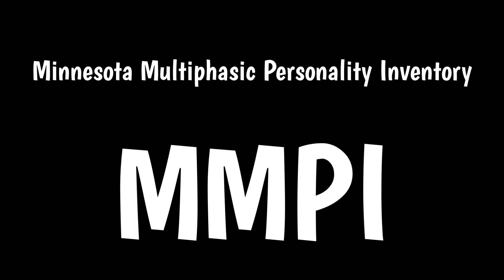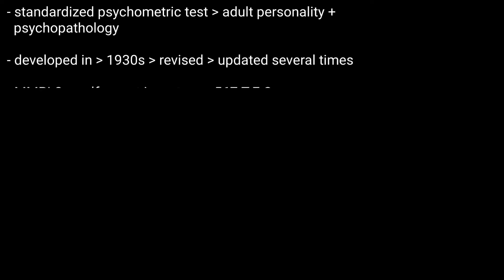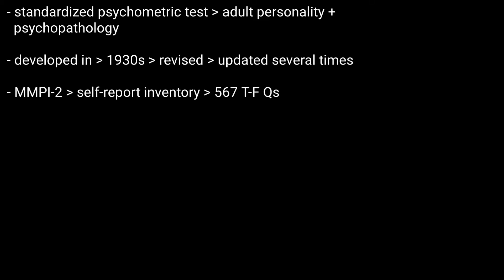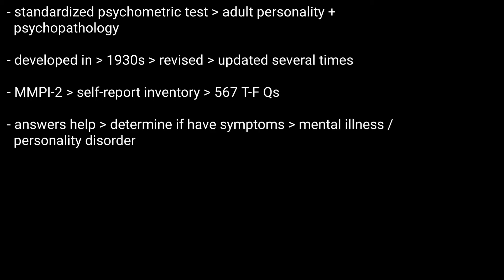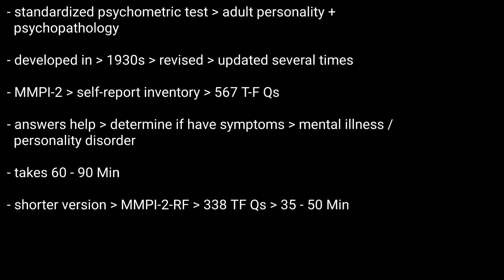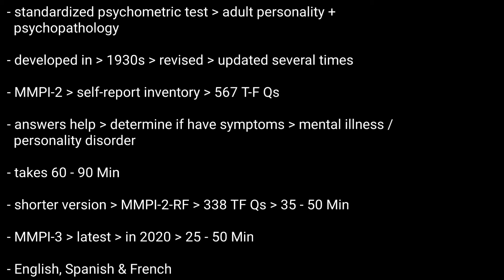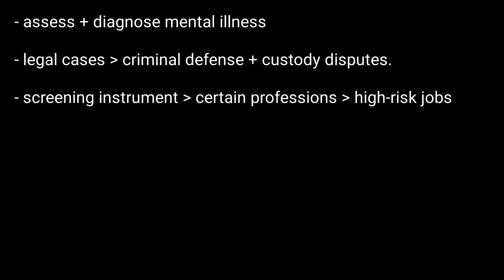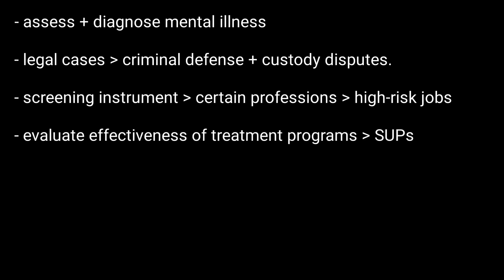Minnesota Multiphasic Personality Inventory | MMPI Personality Assessment